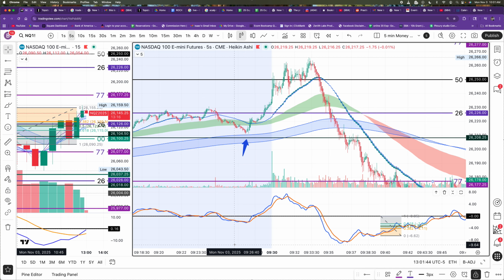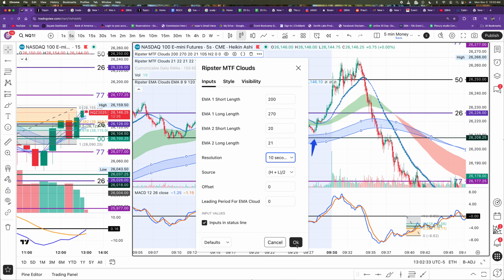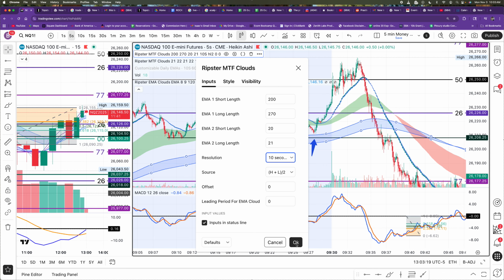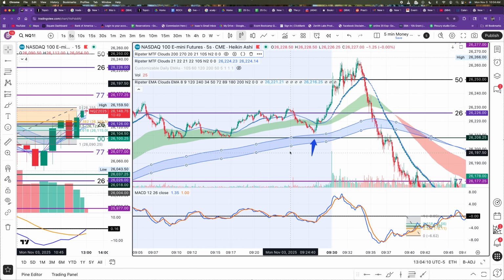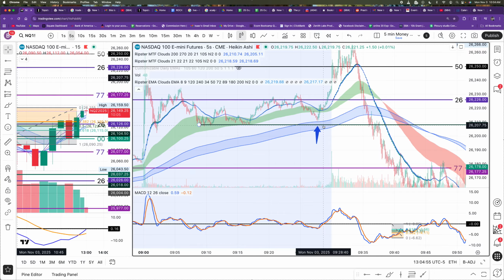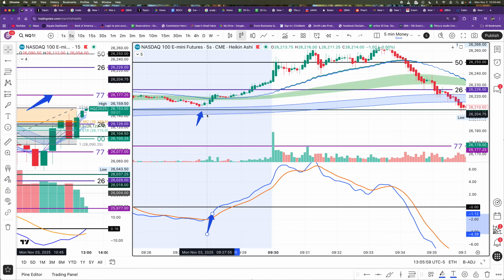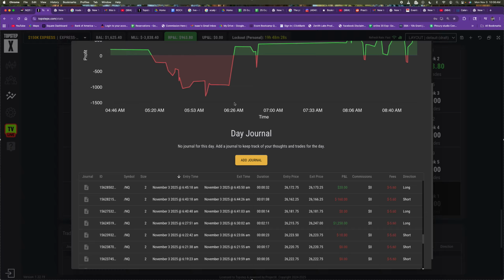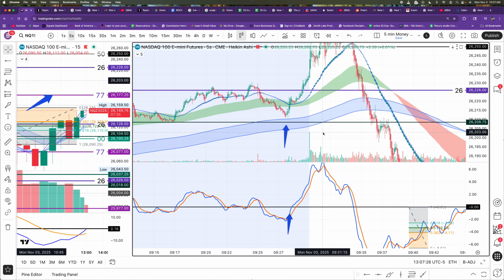Using the five minute 7 9 period EMA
the Five Minute 7 through 9 ema cloud is a good tool to use as resistance, support and targets.  In this vid I show you an example of a trade I took today uing it.